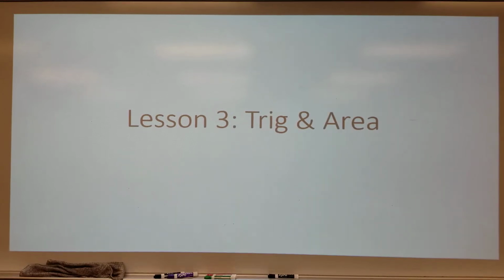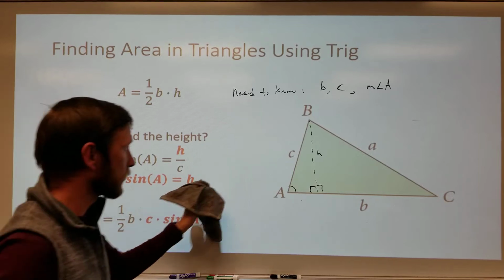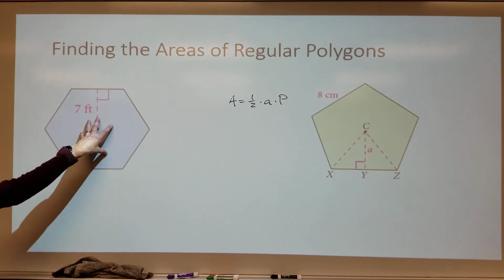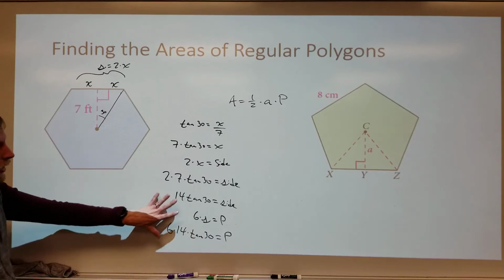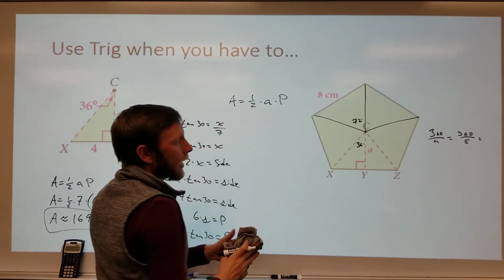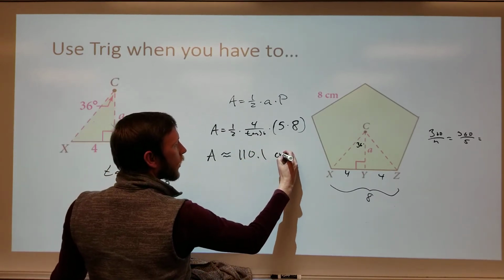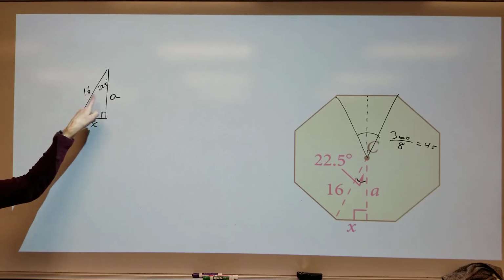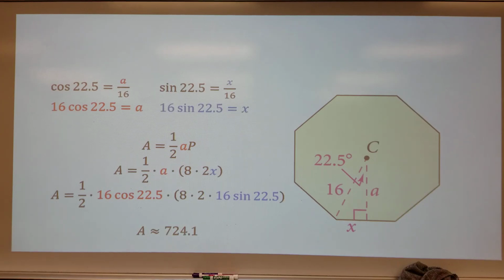Trig Lesson #3: Trig and Area